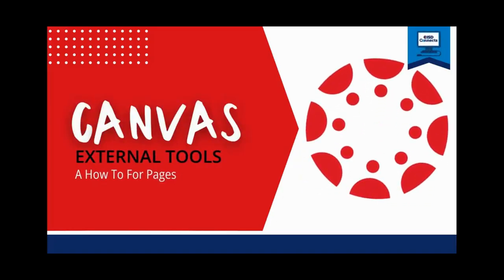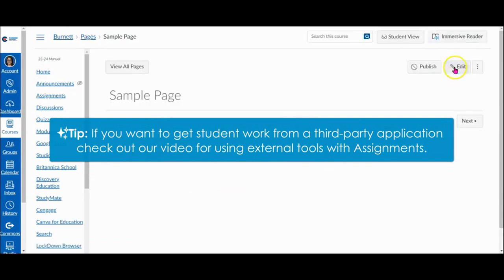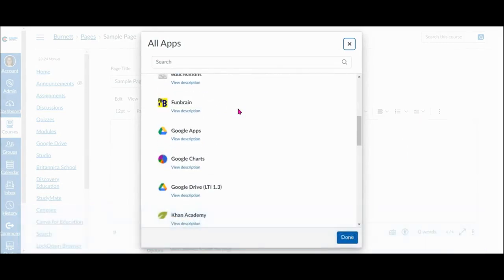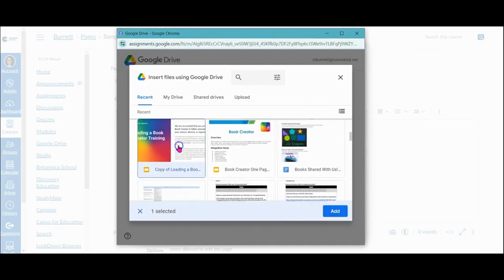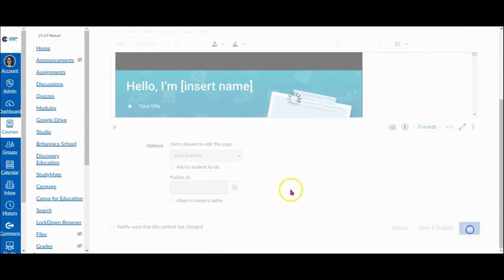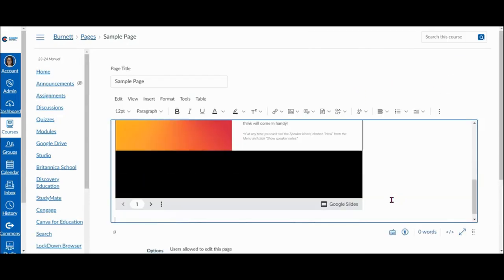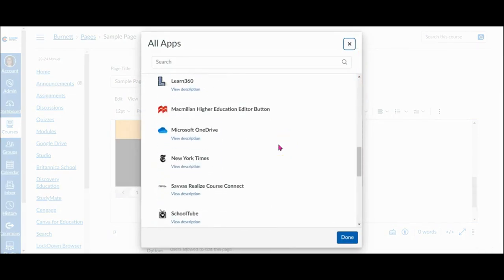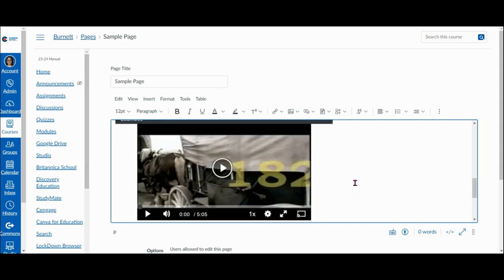Canvas External Tools in Pages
We made a video to help viewers learn how to use external tools in a Canvas Page. The video shows how to use the Google LTI and Learn360 tools.